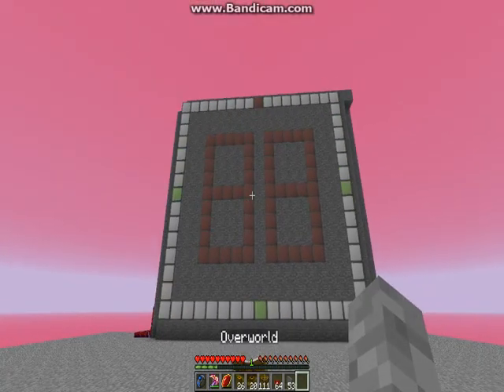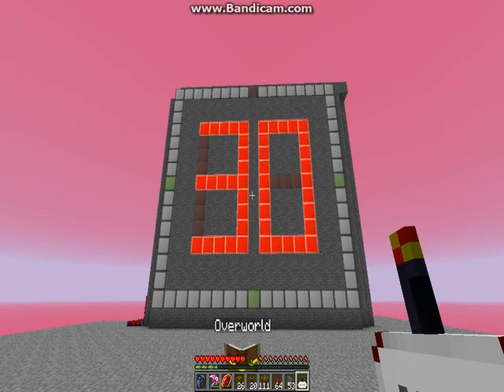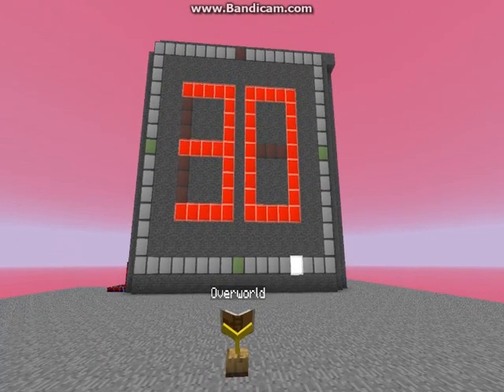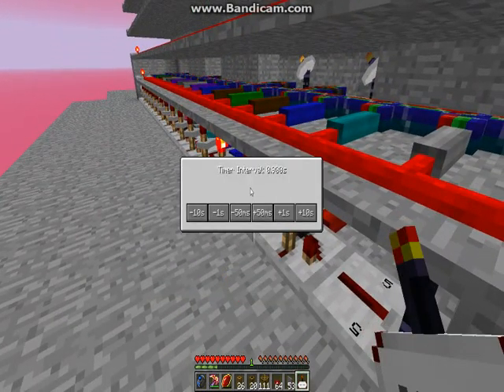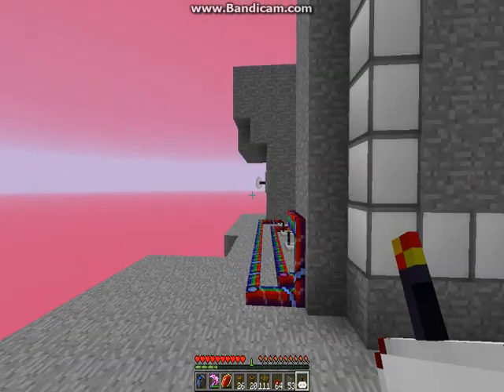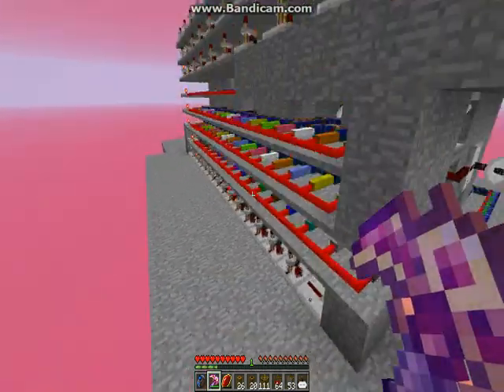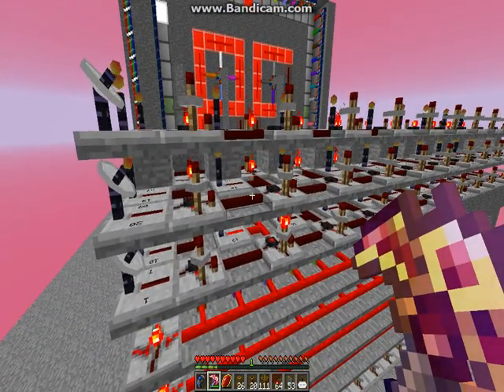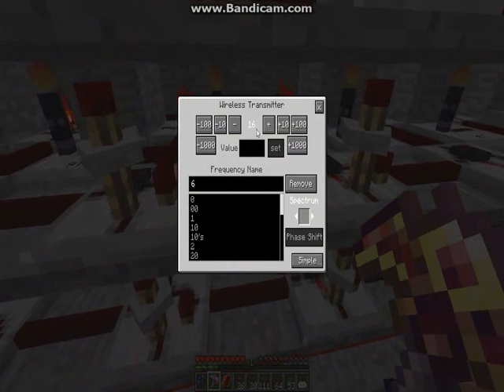Wrenched Clock minecraft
A clock i made based on direwolf20's wrenched series.